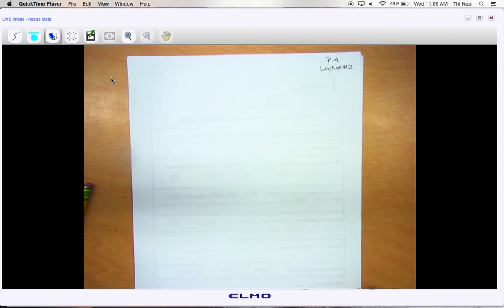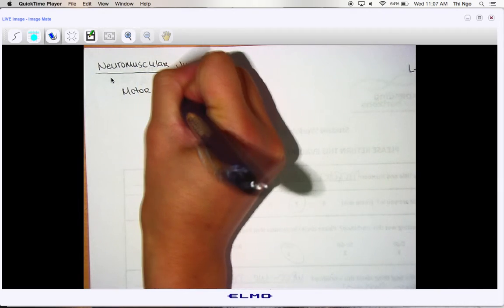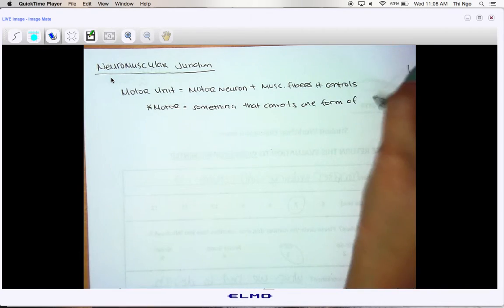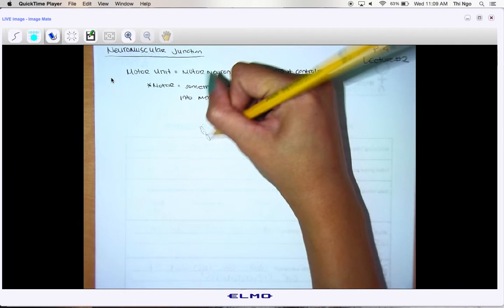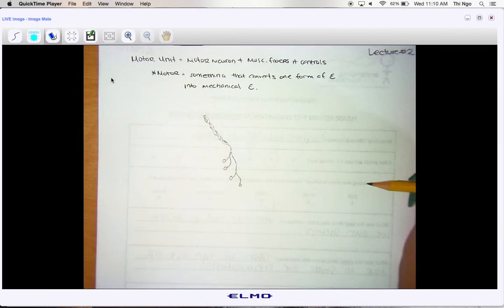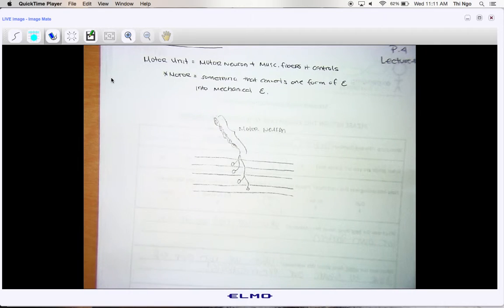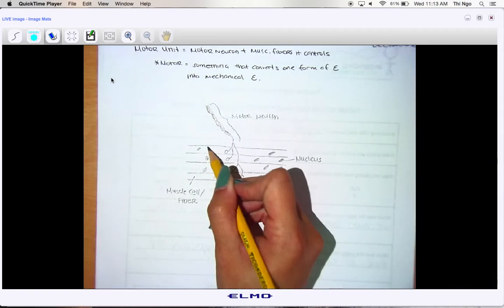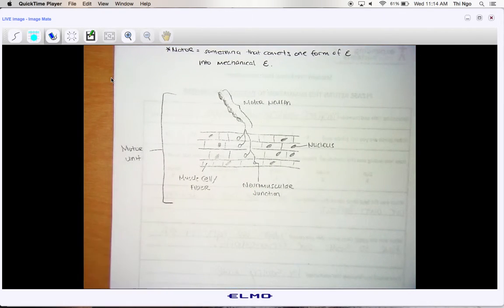Neuromuscular Junction Drawing Pt 1